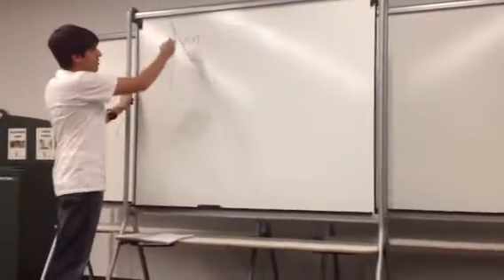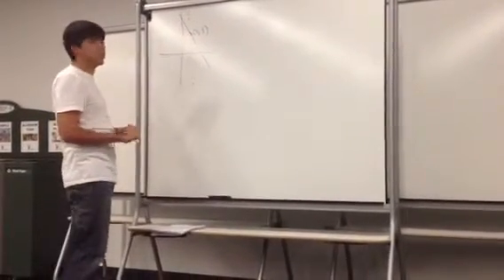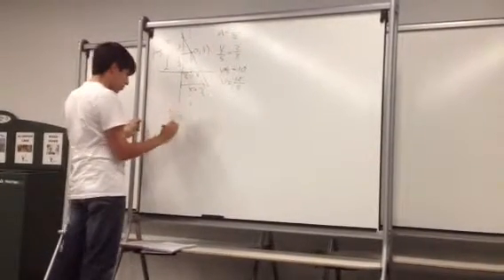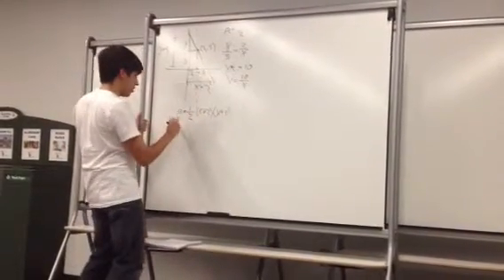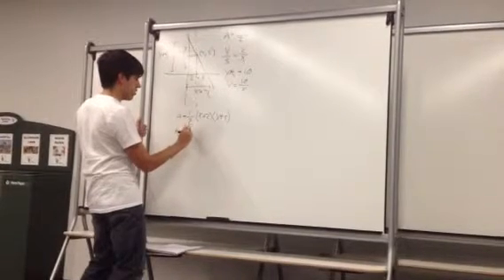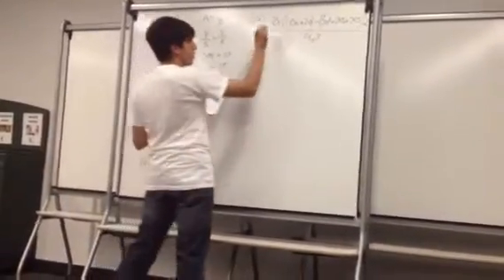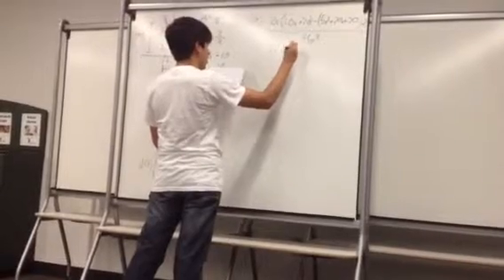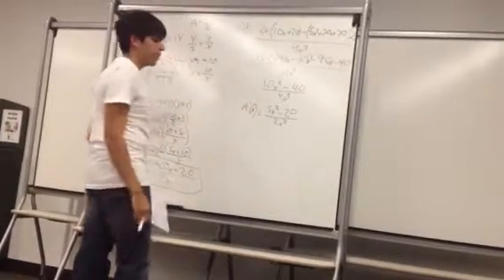Grade Replacement Test 2 (1/2)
Kermell Huertas utilizes optimization to find the slope of a line that passes through point (2,5) and creates a triangle with minimum area.